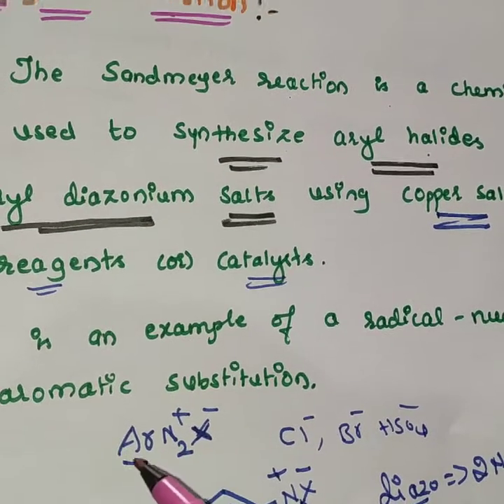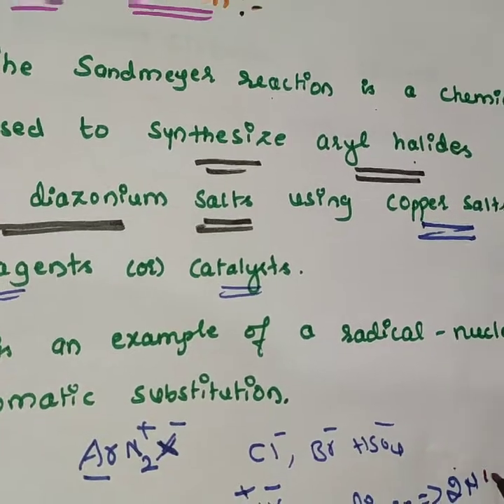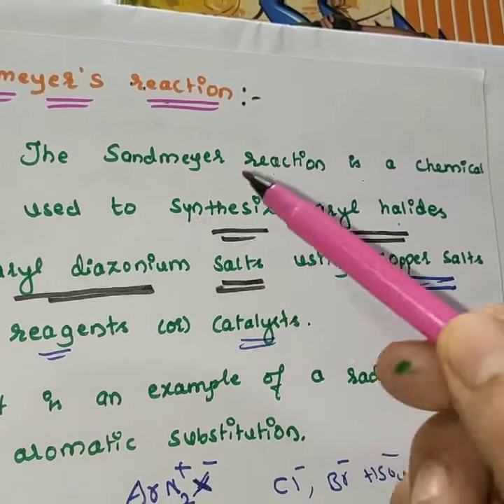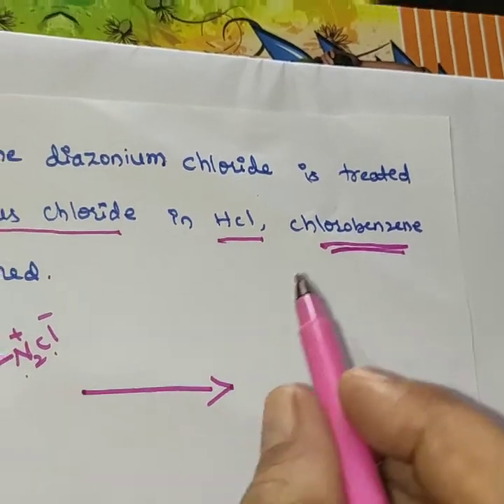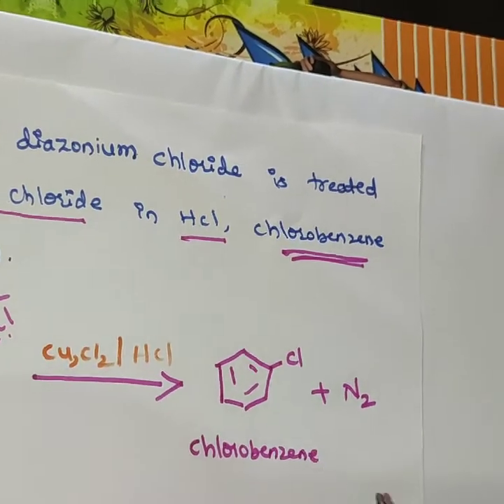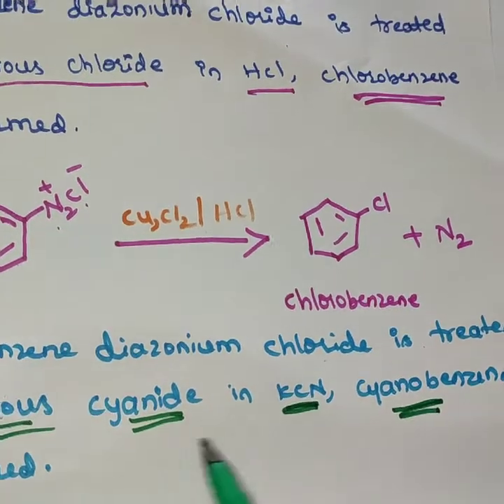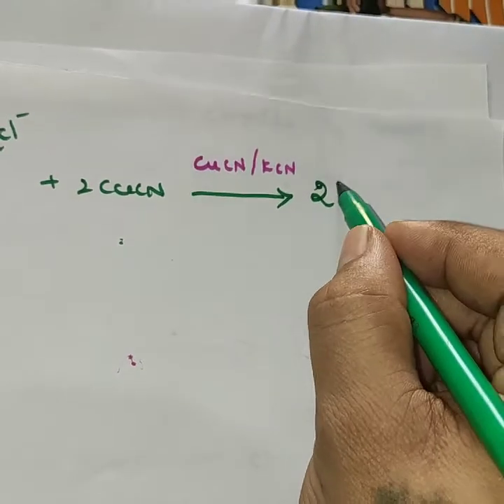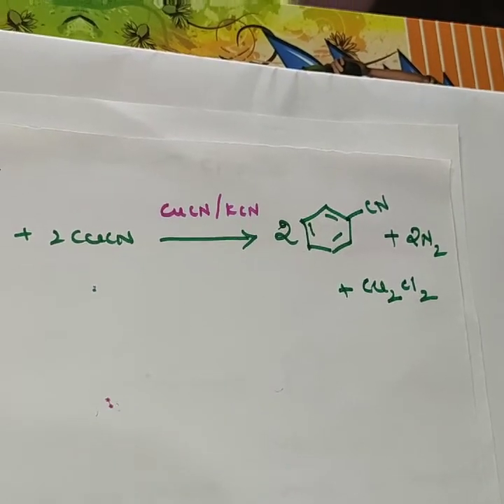Sandmeyer's reaction ||Name reaction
Hi guys... In this video i have explained Sandmeyer's reaction

sandmeyer'sreaction reactionofsandemeyer chemistry namereactions explainedinenglish Explainsandmeyer'sreaction importantsandmeyerreaction importantnamerecactions#